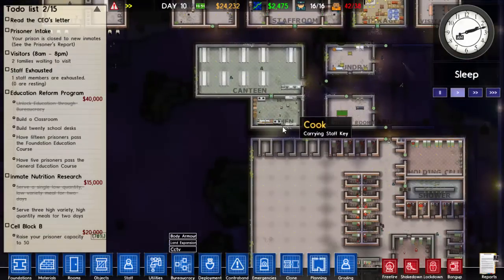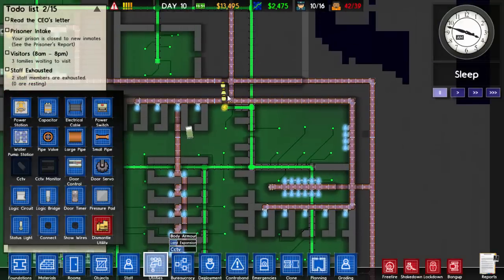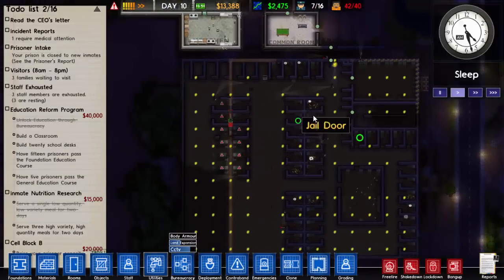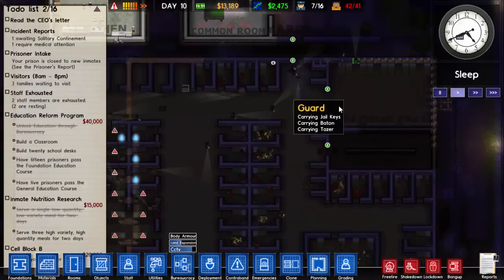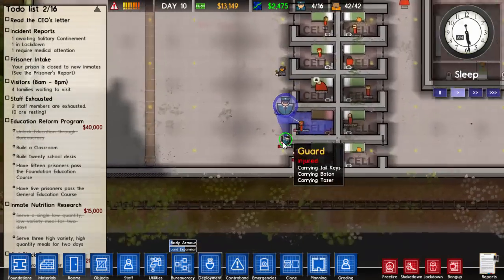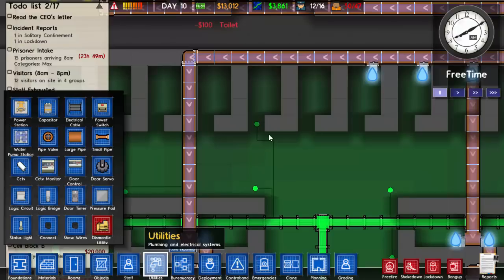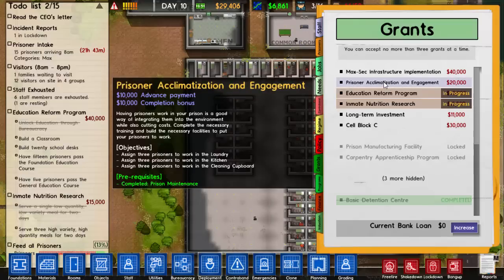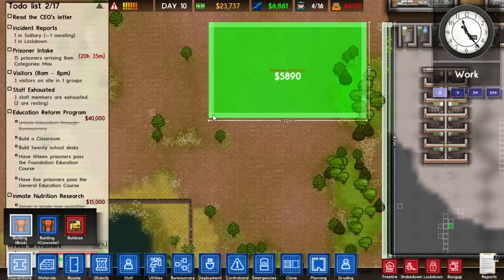Let's Play - Prison Architect [Part 19]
More Prison Architect fun!